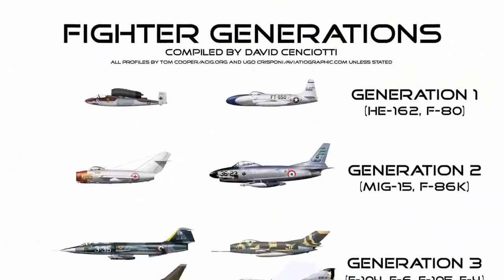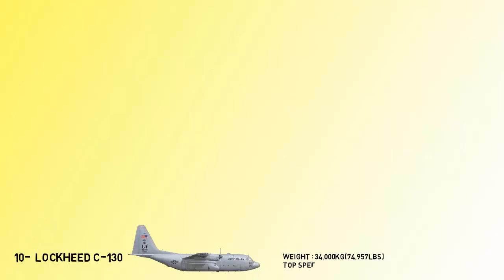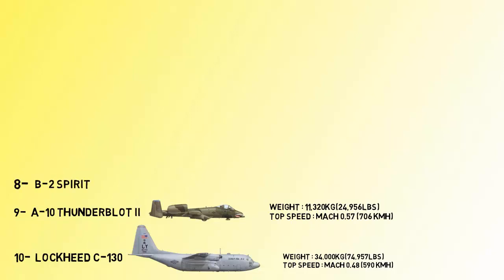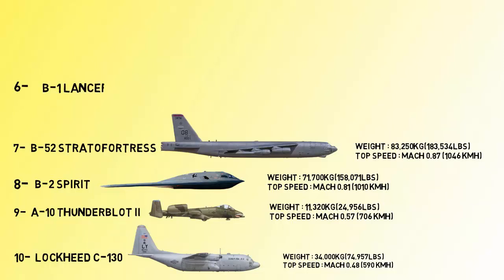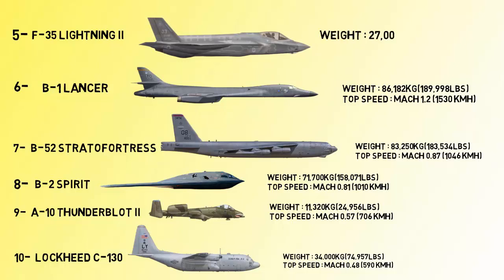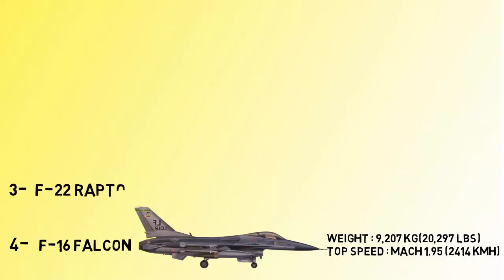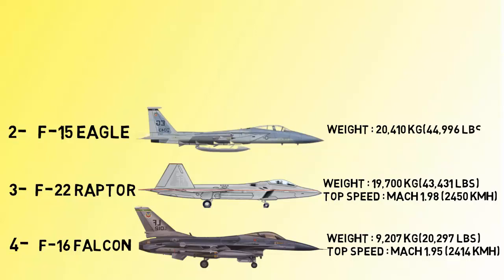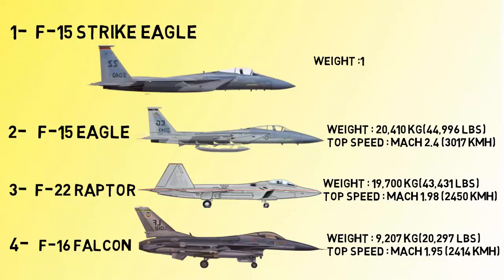Fastest Combat Aircraft of USA | Speed Comparison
Fastest Combat Aircraft of USA | Speed Comparison 2020